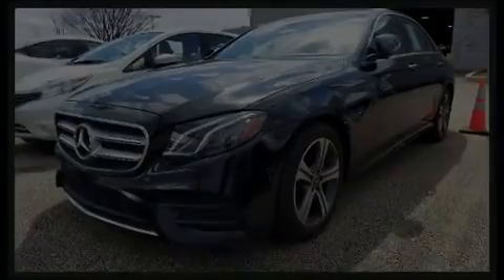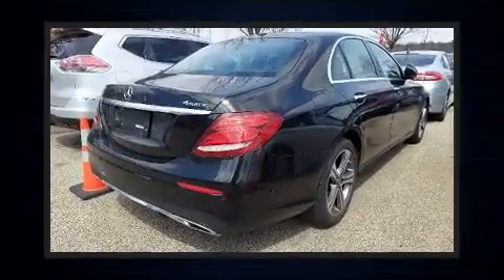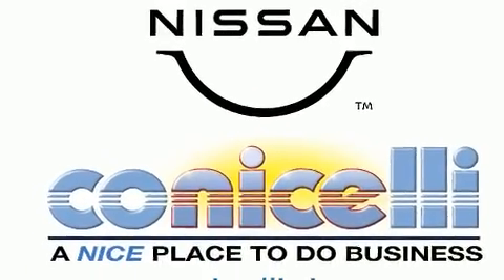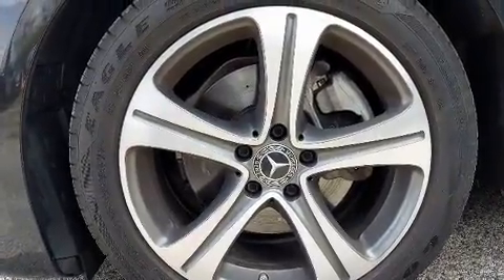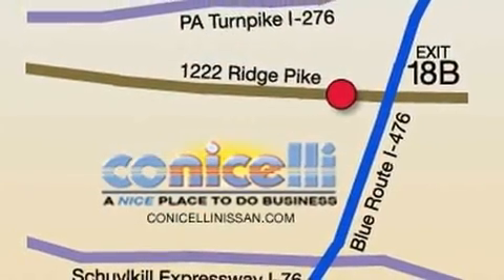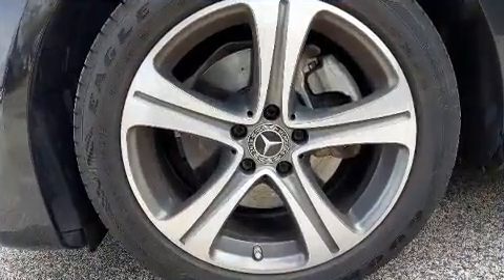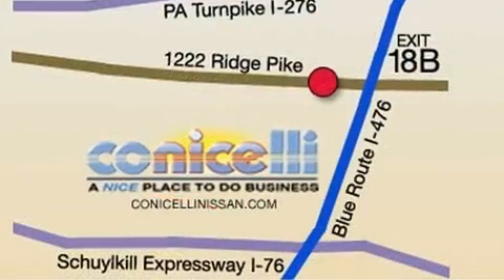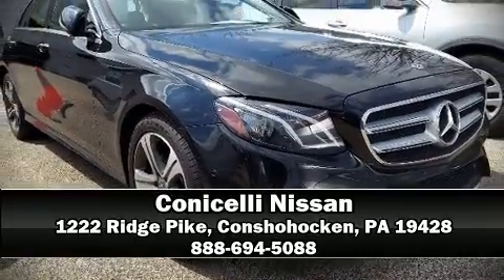2018 Mercedes-Benz E-Class E 300 in Conshohocken, PA 19428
Conicelli Nissan
1222 Ridge Pike

Sensibility and practicality define the 2018 Mercedes-Benz E-Class. This 4 door, 5 passenger sedan just recently passed the 50,000 mile mark! Under the hood you'll find a 4 cylinder engine with more than 200 horsepower, providing a smooth and predictable driving experience. Turbocharger technology provides forced air induction, enhancing performance while preserving fuel economy. It includes power seats, a built-in garage door transmitter, a trip computer, front bucket seats, power moon roof, heated door mirrors, an overhead console, and cruise control. Everything is where it ought to be, from the dashboard controls to the door locks and window controls. Mercedes-Benz ensures the safety and security of its passengers with equipment such as: dual front impact airbags, front side impact airbags, traction control, brake assist, anti-whiplash front head restraints, a panic alarm, an emergency communication system, and 4 wheel disc brakes with ABS. Various mechanical systems are monitored by electronic stability control, keeping you on your intended path. It also arrives with a Carfax history report, providing you peace of mind with detailed information. Our knowledgeable sales staff is available to answer any questions that you might have. They'll work with you to find the right vehicle at a price you can afford. Please don't hesitate to give us a call.